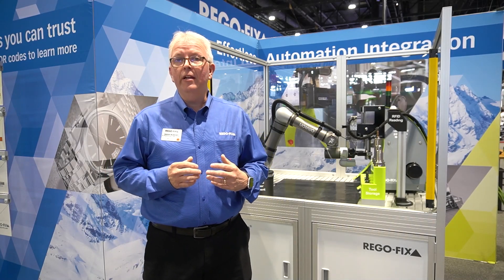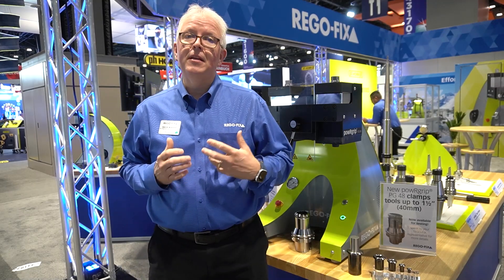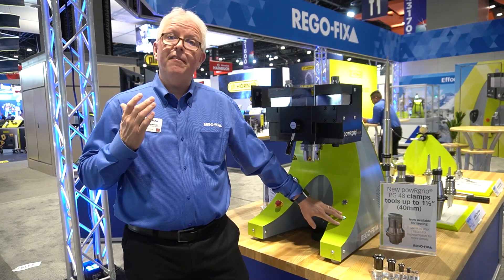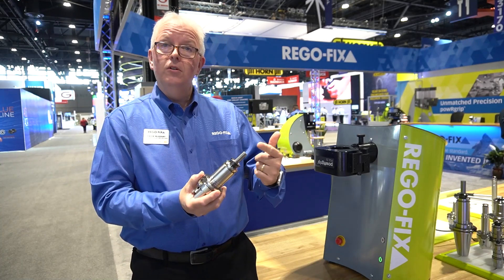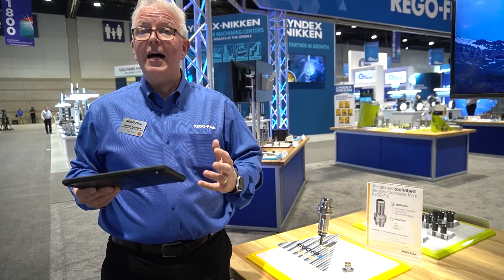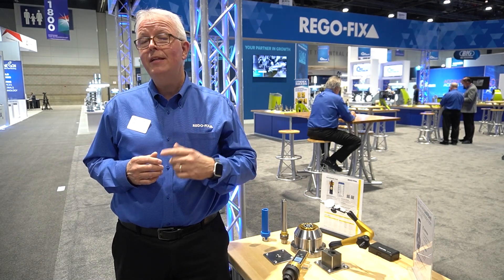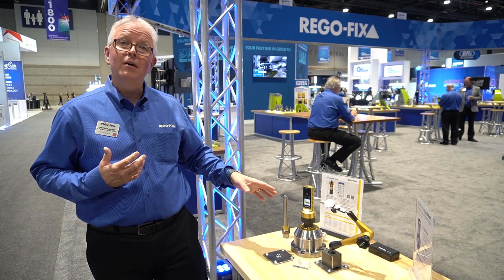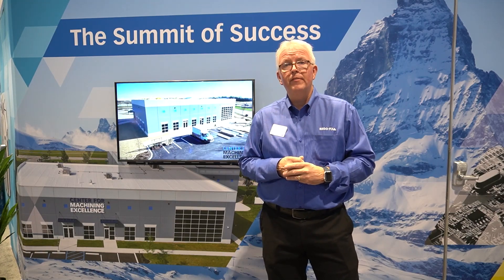TechChat - IMTS 2024 Showcase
David covers the new product shown at the REGO-FIX booth this year! Covering new products in our powRgrip and Metrology lines, including the all-new powRgrip PG48 and the ToolVibe sensory toolholder. Check it out and let us know if you have any questions!